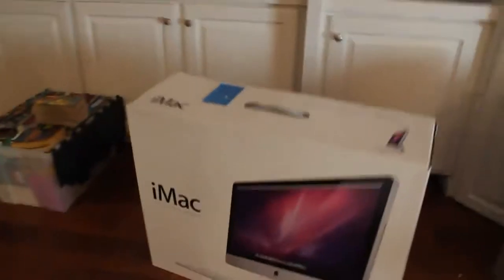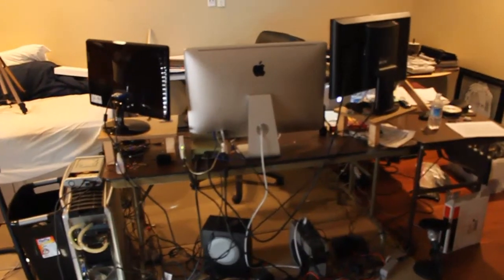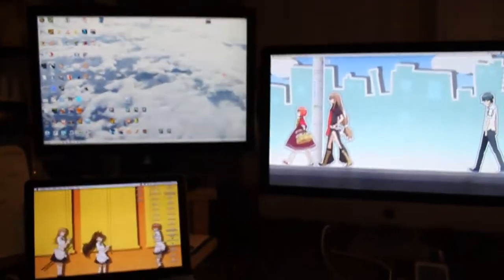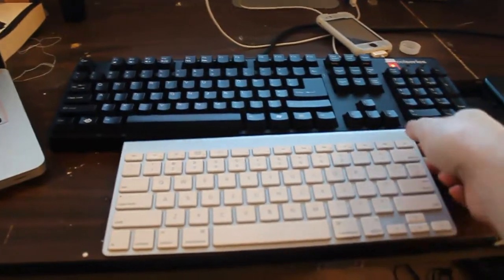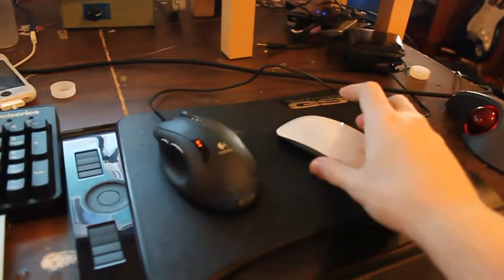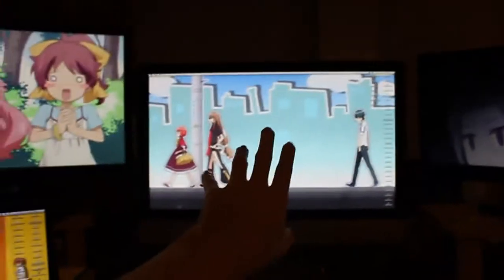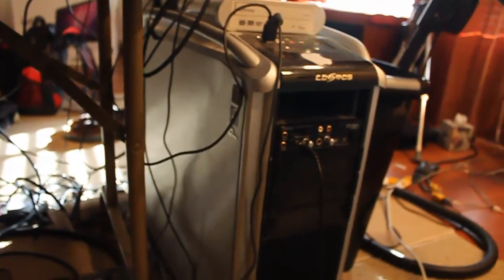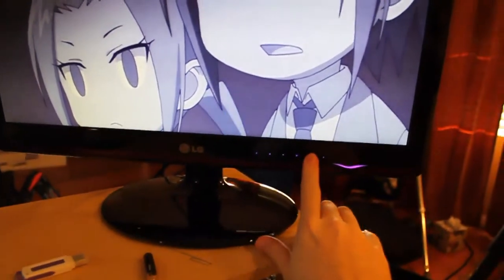VideoBlog 10-01-10 New iMac!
I got a surprise gift yesterday of a top-spec 27inch iMac! This video is a tour of it and of my new redonkulous workspace.